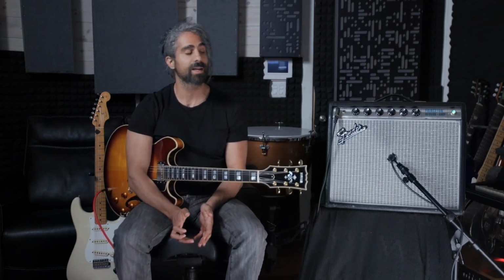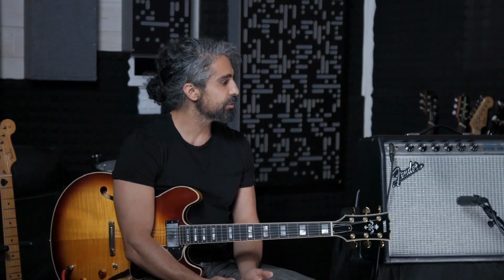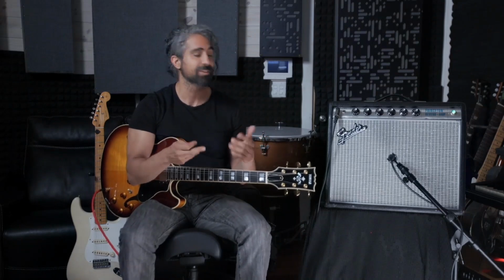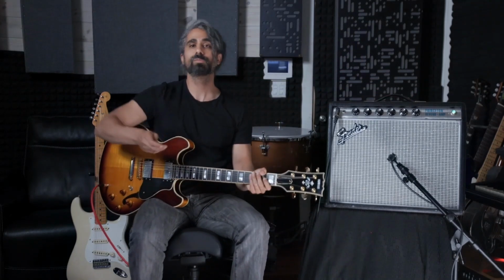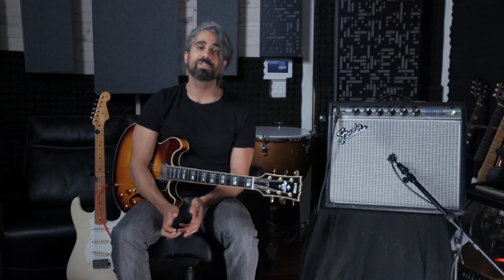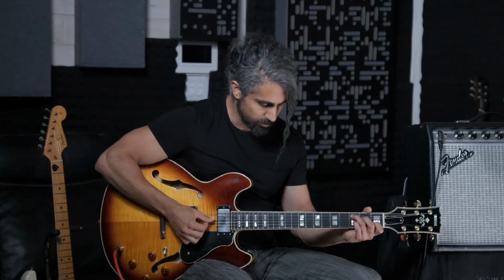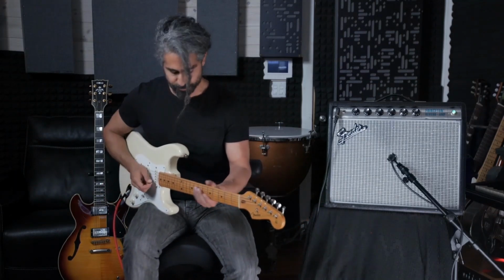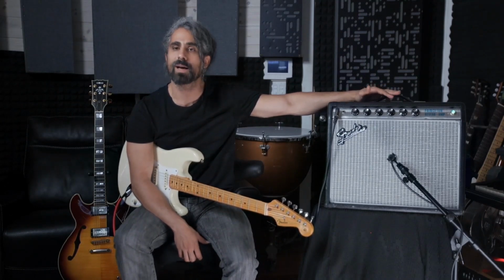Better Jazz Tones With a Simple Speaker Swap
Idan Morim a Monster Brooklyn jazz player dials in those beautiful jazz tones with this simple speaker swap to the 10" Super 30 guitar speaker from Missing Link Audio.

This speaker has a personality all its own, with balance from top to bottom and rich harmonic complexity. Good punch and definition in the lows that are round with a warm, throaty, and broad midrange, and nice grit with soaring articulation in the highs.

Gear Used: Yamaha SA-2200 - Princeton Reverb Amplifier - 57 Reissue American Stratocasto.
All drums used in the video are ‘Toasted Drums’ by Daniel Blonde @danielblonde